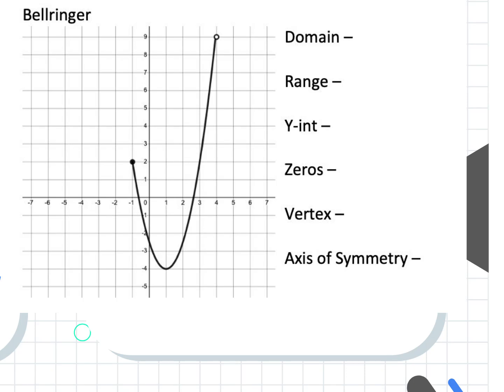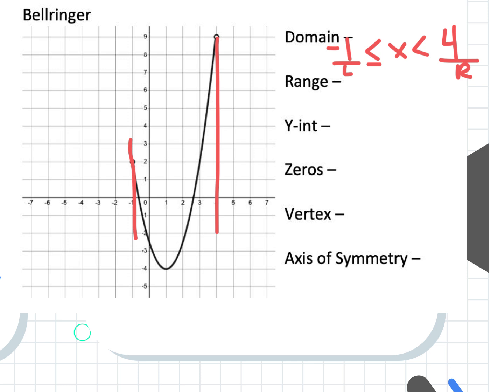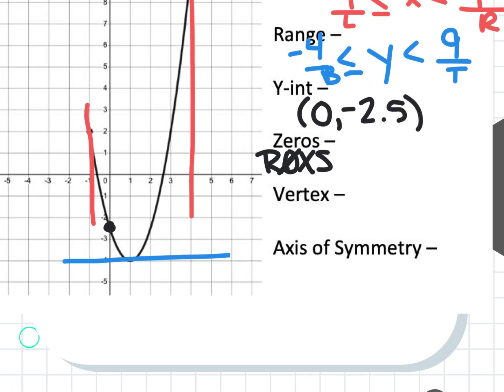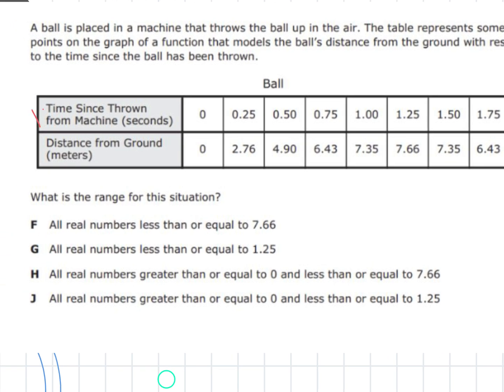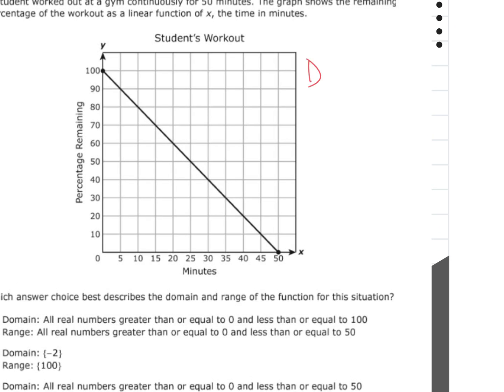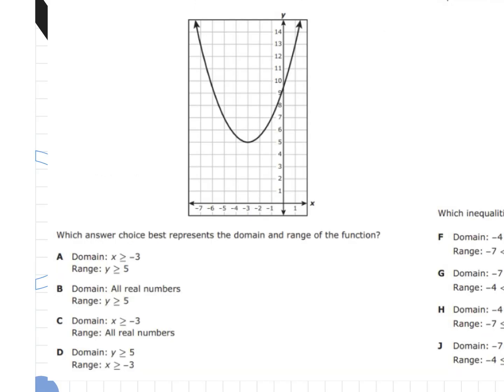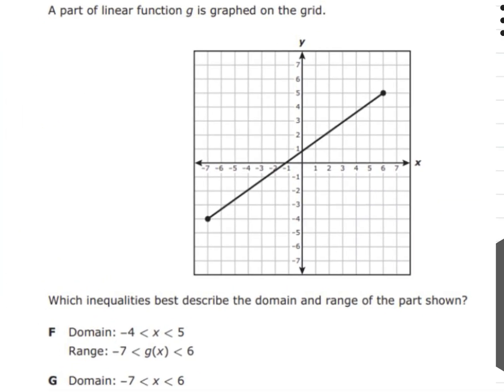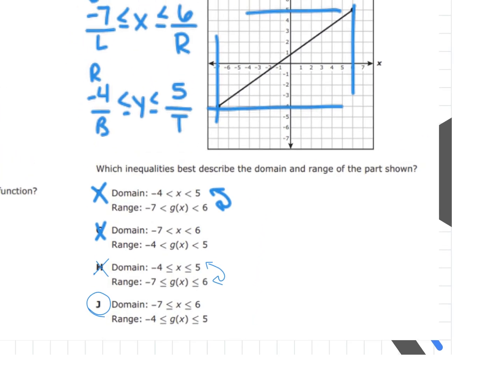8 3 DR practice